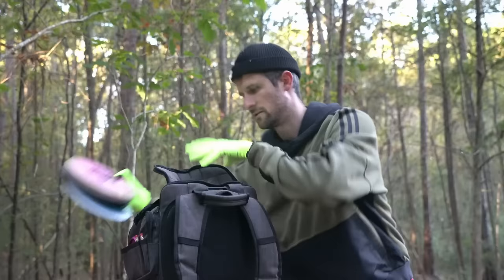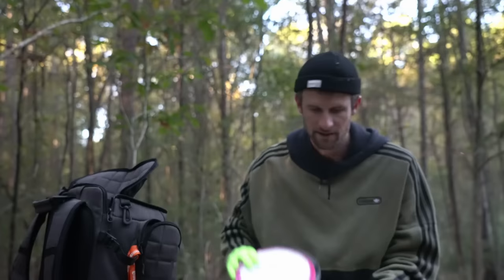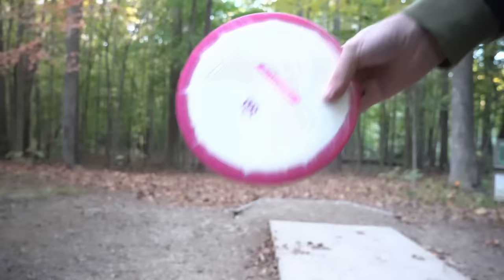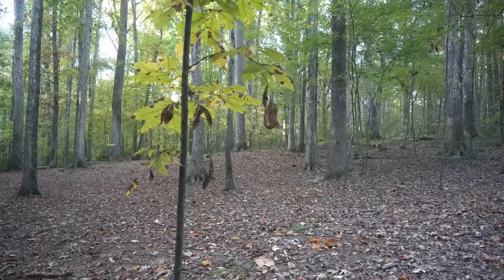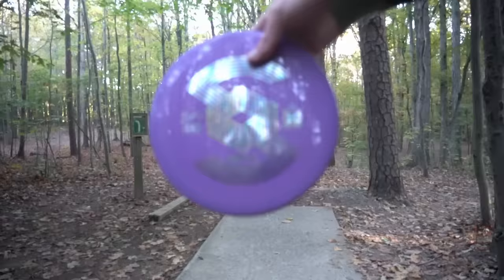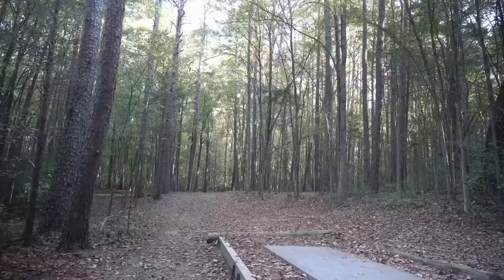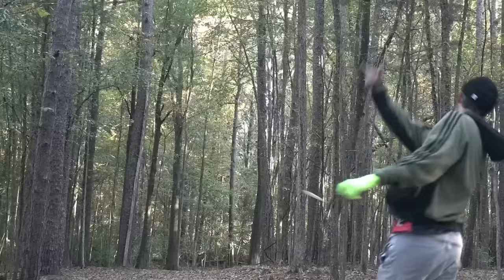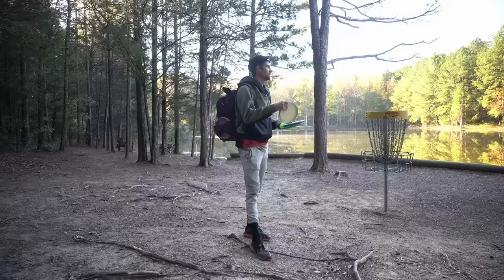STARTING OVER... RE-DOING MY DISC GOLF BAG.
Today we are throwing an almost entirely new bag. I've been wanting to do this for a while, I have so many disc golf discs that I have wanted to throw and I just don't So over the off season I will be putting in work with these discs, hoping to have an awesome new bag ready for next year